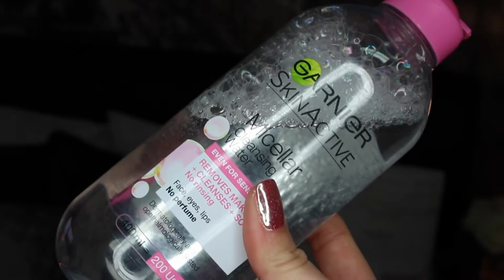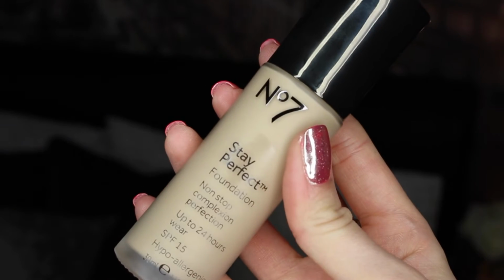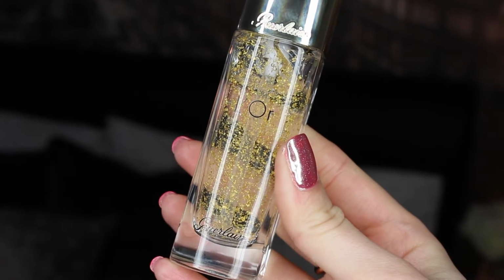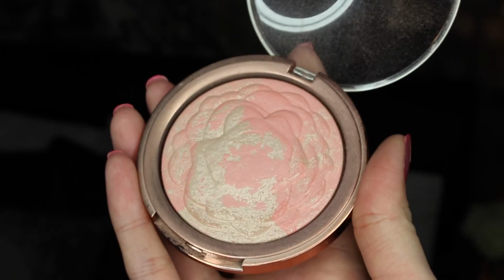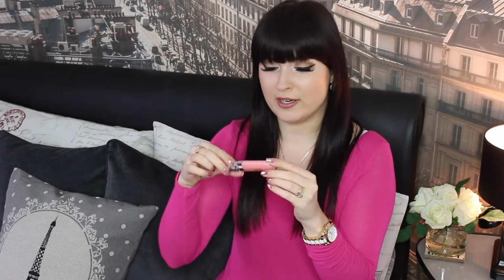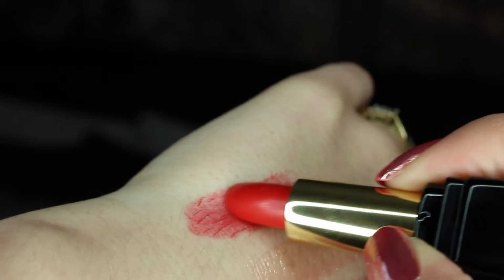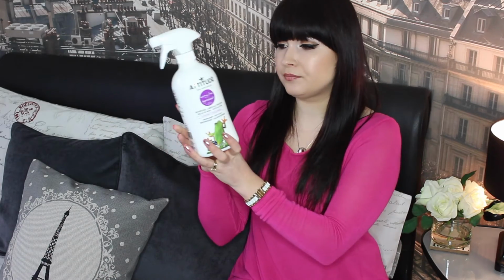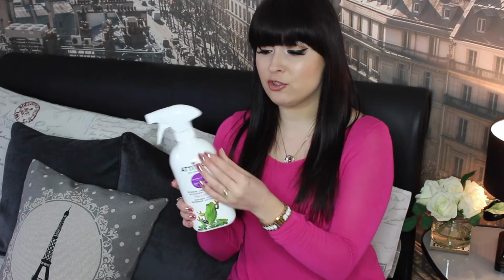FEBRUARY FAVOURITES + PRODUCTS I DIDN'T LIKE!